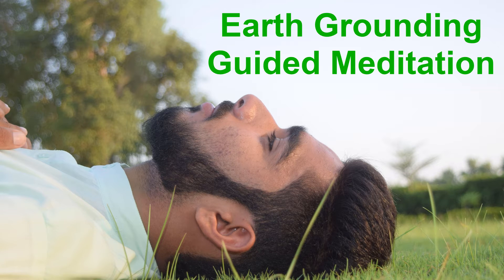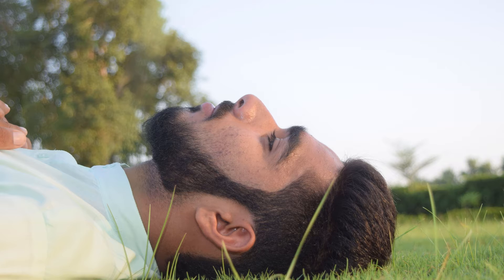⚡ EARTH GROUNDING GUIDED MEDITATION ⚡ Self Awareness - Intentional Living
So what is grounding meditation?

Earth grounding meditation is the practice of physically connecting to the earth healing energy. It’s the practice of establishing a physical connection between the electrical frequencies in our bodies, and the electrical frequencies of the earth below our feet.

There are many earth grounding techniques available to us. The goal is to increase our energy level. To “fully charge our batteries” with the earth’s energy. To re-energize ourselves and achieve an energy balance. Other benefits include mental and emotional clarity, stress reduction, and elevated states of awareness, calm and peacefulness.

Earth grounding guided meditation is of course when we have the added benefit of a narrator guiding us through the meditation process. Listening to the voice that is instructing us, helps us concentrate and keeps our mind from wandering.

If possible, guided earth grounding meditation should be done outside. A direct physical connection between the soles of your feet and the ground is extremely beneficial. The fact that you can feel the grass (for example) under your feet solidifies in your mind, the fact that you’re actually connected to the ground. A more precise term for this type of meditation may be grounding earthing meditation.

Guided meditation grounding techniques can range from walking barefoot on grass, to soil, to jungle vegetation, to moist sand. Other grounding guided meditation techniques can include connecting to any living organism such as a tree or a shrub or a plant.

Grounding meditation guided sessions can last anywhere from a few minutes to an hour or even longer. The important thing is to establish a clear and direct connection with the earth. It is very important to be calm and serene.

Regardless of which meditation grounding practice you choose to follow, remember to fully oxygenate your body by breathing deeply.

"Quiet the mind, and the soul will speak" Ma Jaya Sati Bhagavati

Thank you for visiting the Meditation Music Relaxation channel.

Here you will find some of the Internet’s best and most effective videos for your meditation and relaxation needs. Videos that will help you reduce stress in your life. Music therapy videos that will help you heal and get well again. Heartfulness videos that will help you attain a heart-centered approach to your life so that you can live each and every precious moment by the heart.

Listen to our masterfully engineered guided meditations, and allow yourself to enter a peacefully relaxed state through progressive muscle relaxation. A peaceful and tranquil state where you can experience total self awareness and see yourself clearly and objectively. A state where you can acknowledge your existence and see yourself as the miracle you truly are.

Professionally produced and edited, the videos can help you achieve the mindset of intentional living. The sincere practice of actively living your life in line with your core values and most heartfelt beliefs.

The videos have been created and designed with a sole purpose in mind. To help you grow, and achieve a higher understanding of yourself and the world around you. As you watch and listen, understand that you have value as a person and that it's perfectly wonderful for you to experience self acceptance, love and self compassion.

It's also perfectly amazing for you to practice metta meditation. The meditation of loving kindness towards yourself and all living things.